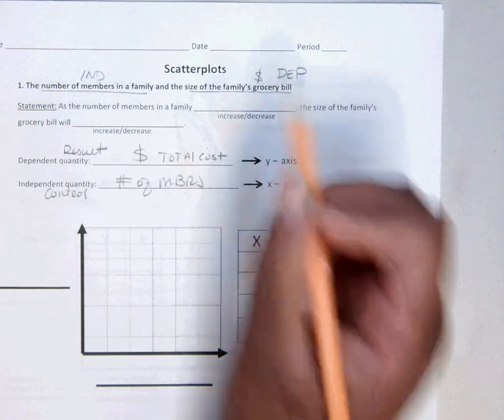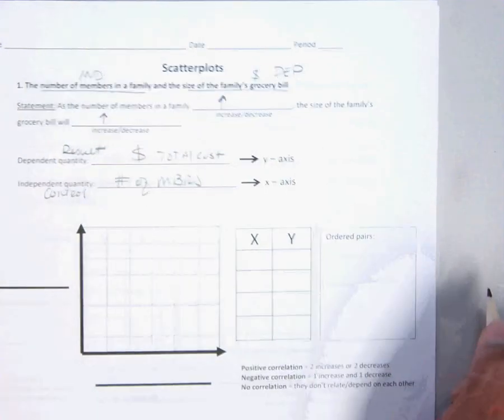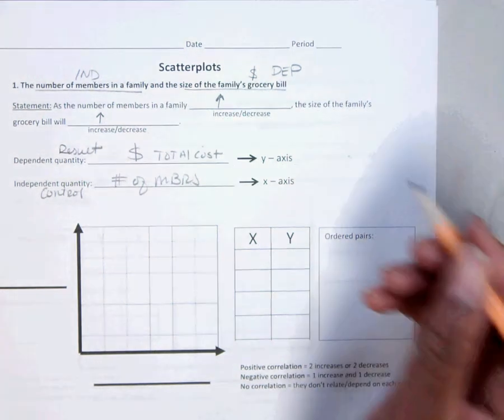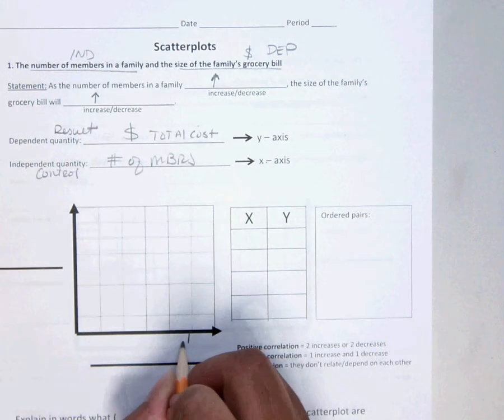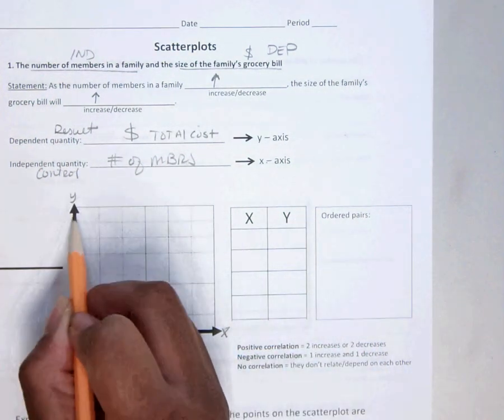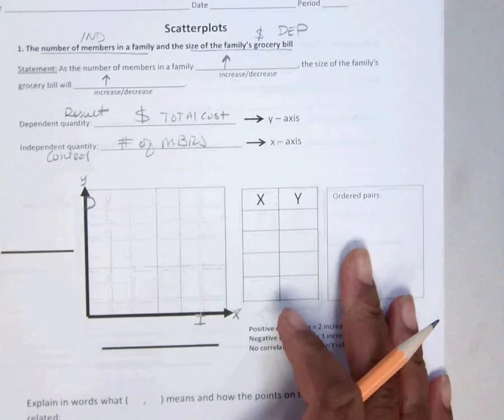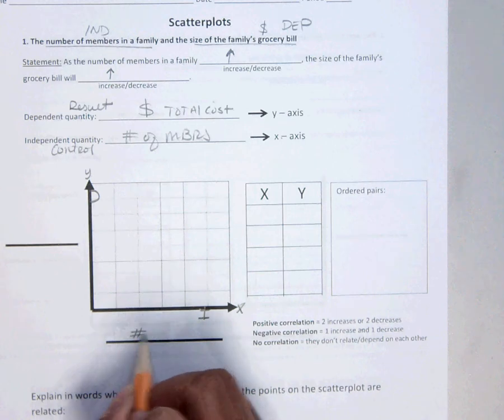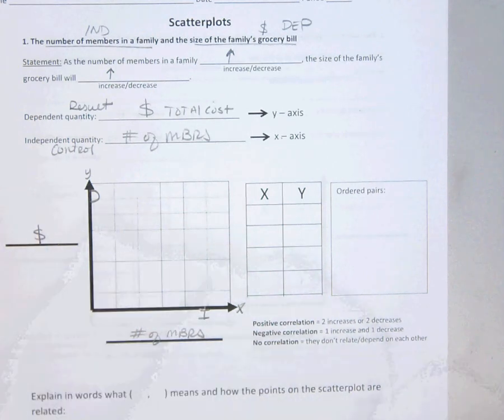Scatterplot problem 1